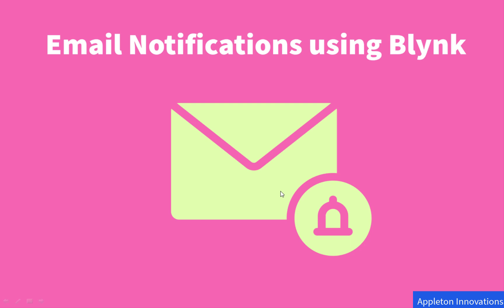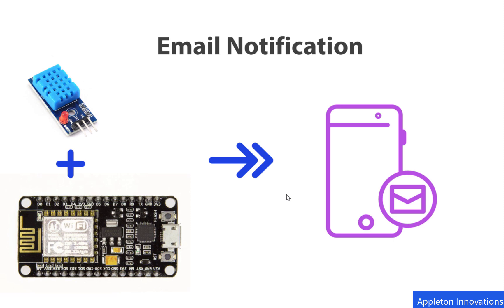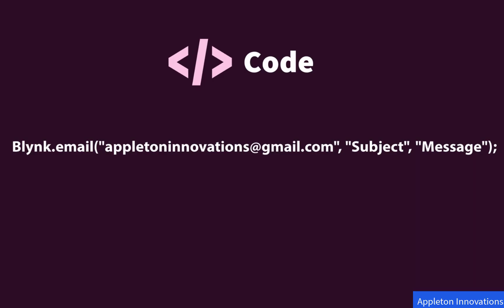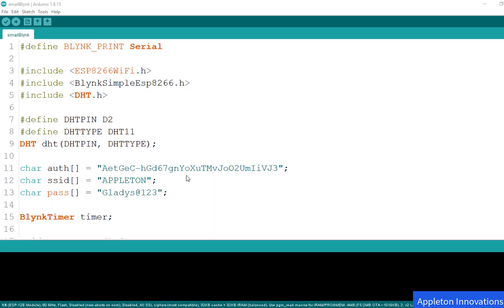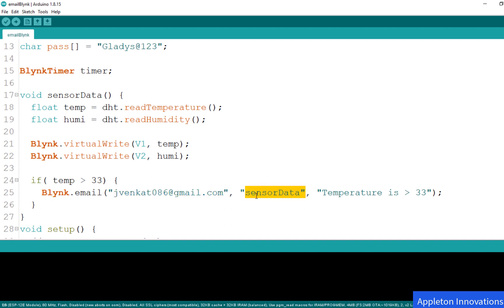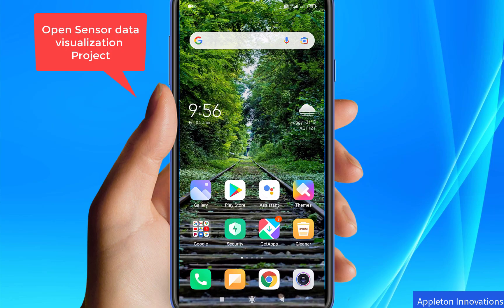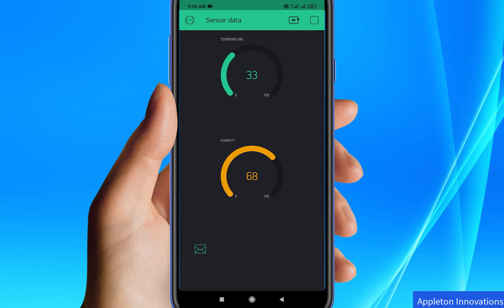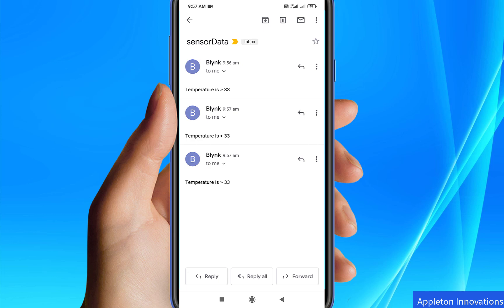Blynk Email Notifications using NodeMCU (ESP8266) , Internet of Things (IoT)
In this short video, we are going to learn how to send email notifications from the NodeMCU IoT Board, or any other IoT device, using Blynk Email Notification Widget.
Email Notification widget allows you to send email notification from your hardware to your email.
Learn Internet of Things with popular clouds AWS, IBM Watson, Microsoft Azure, Blynk and Thingspeak.